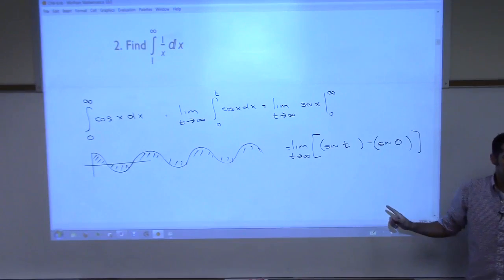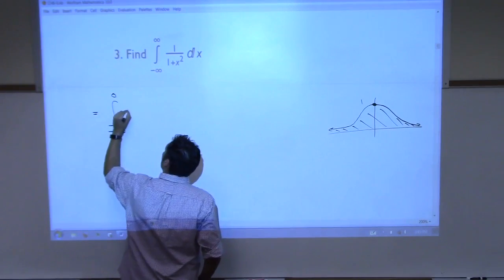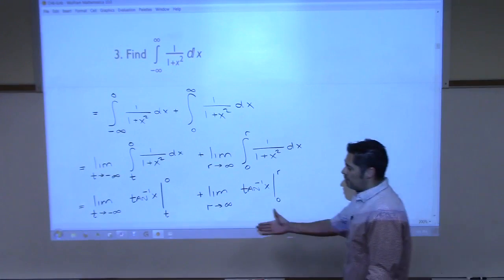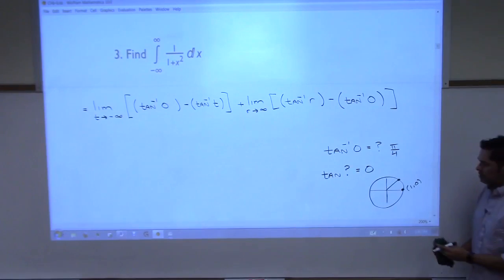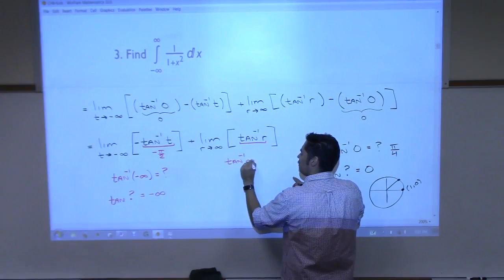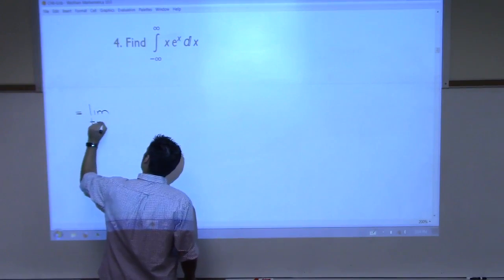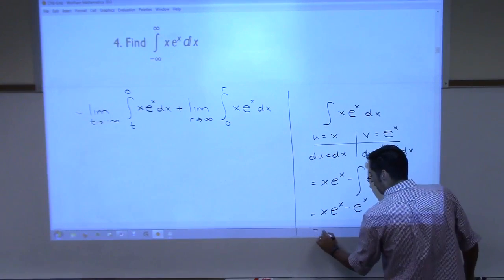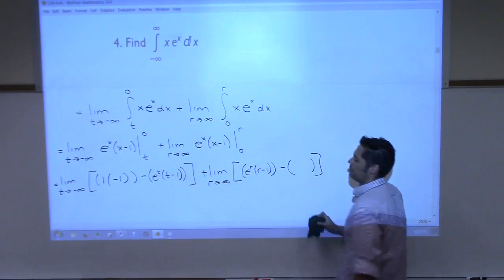2414 6-6 Improper Integrals A part3